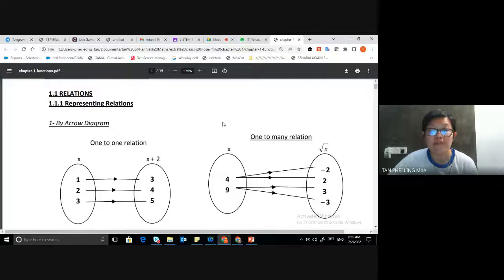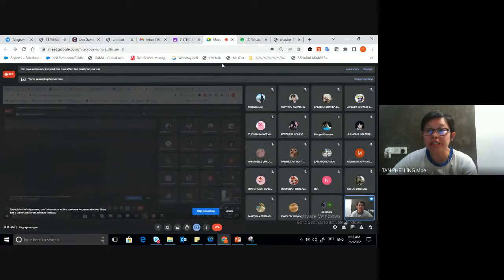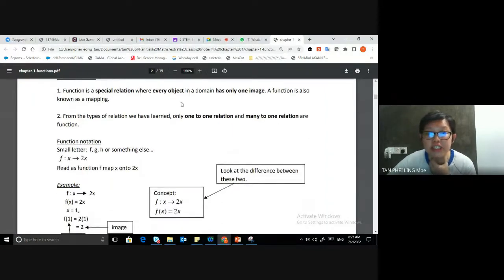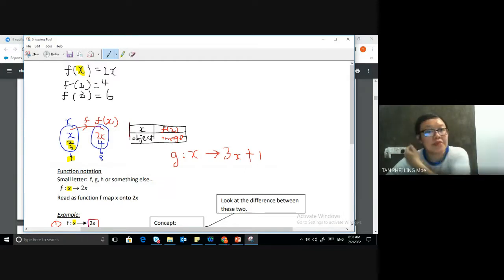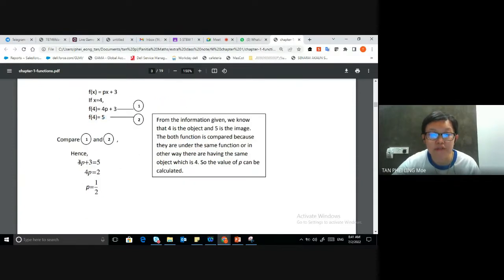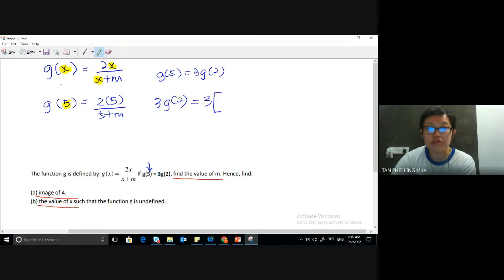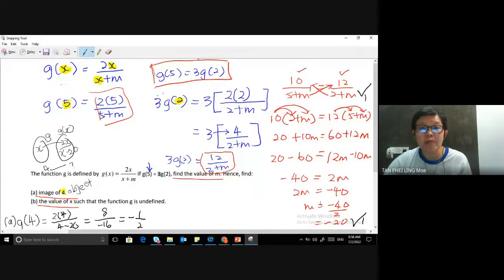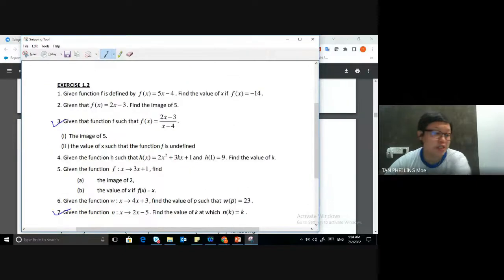ADD MATHS KSSM | Form 4 Chapter 1: Functions (Introduction) Part 1/2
This video explains the concept of functions and inverse functions. Please let me know if you have any questions. TQ